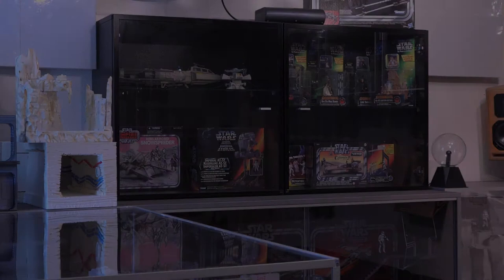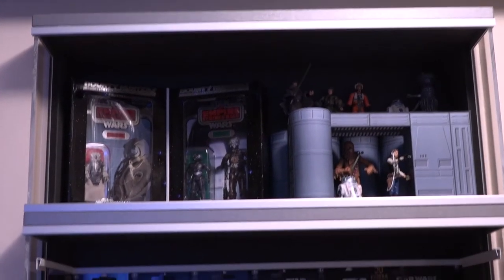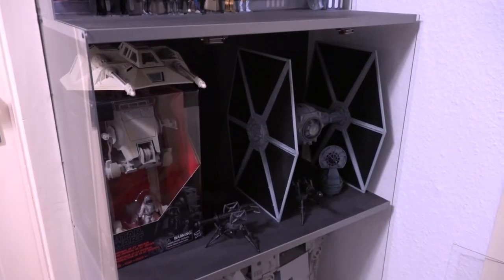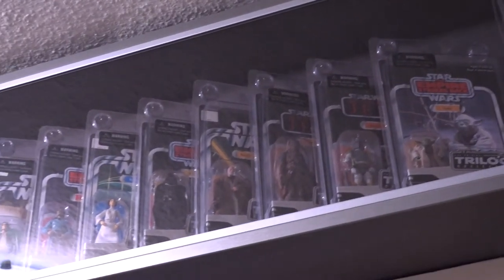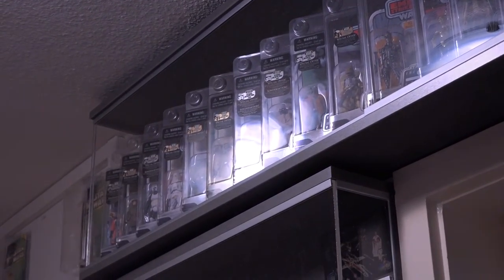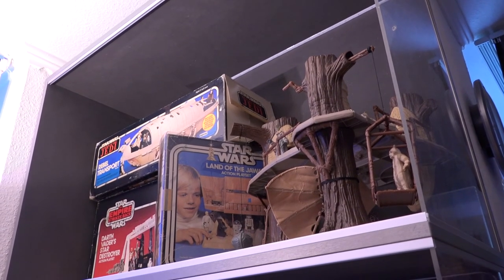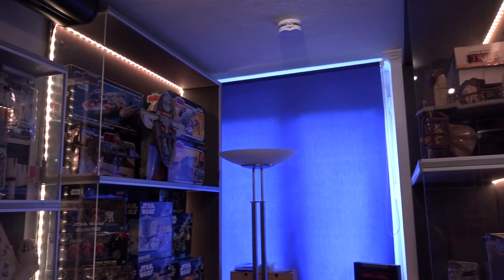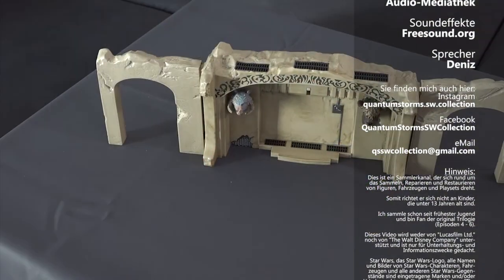Star Wars Collection Room Tour 2021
Da die Sammlung immer größer wird, wurde es Zeit, dass ich ein Update der Room Tour von 2020 der "QuantumStorm's Star Wars Collection" liefere. Auch die Showroom-Qualität hat sich gesteigert.
In der Sammlung gibt es Figuren, Fahrzeuge, Playsets und das ein oder andere mehr zu sehen.
Außerdem könnt Ihr meine selbstgebauten Vitrinen sehen, in den die Sammlerstücke ausgestellt sind.
Note about the translation of the subtitle:
With the ⚙️ option "Subtitle" ➡️ "Translate automatically" the German subtitle can be translated into many languages.

▬▬■  Inhalt  ■▬▬
00:00 Titelsequenz & PG-13 Warning
00:58 Vorstellung
01:41 Allgemeines zum Figurenraum (Flur)
02:34 The Vintage Collection Figuren (Vitrine Flat - Mark 3)
03:33 The Vintage Collection Figuren (Vitrine Flat - Mark 1)
04:05 Power of the Jedi  (Teil I)
04:16 The Saga Collection Figuren (Vitrine Corner)
04:43 Vintage Figuren (Vitrine Stairway)
06:06 The Vintage Collection / Retro Collection Figuren (Vitrine Flat - Mark 2)
07:20 Power of the Jedi  (Teil II)
07:30 Spcial Action Figure Sets  (Vitrine Stretch 120)
07:47 Vintage Original Trilogy Collection / Vintage The Saga Collection (Vitrine Stretch 150)
08:05 Allgemeines zum Hauptraum (Wohnzimmer)
08:30 Original Trilogy Collection
09:03 Power of the Force (Die "Langweiler" Abteilung)
09:18 Power of the Force (Die "Etwas bessere" Abteilung)
09:41 PotF / TVC Vehikel / Playsets (Vitrine 1 - 4)
10:29 PotF / TVC & Vintage Vehikel / Playsets (Vitrine A/B)
11:24 The SAGA Collection
10:44 Div. Vintage Vehikel / Playsets (Vitrine Sideshow)
12:46 The Vintage Collection Vehikel / Vintage Figuren / SODS (Vitrine "Room 33")
13:36 Vintage Figuren, Vehikel & Playsets / Diverses (Vitrine "Room 45")
14:47 Beleuchtung Vitrine "Room 33" & "Room 45"
15:09 The Vintage Collection Vehikel / Diverses (Vitrine "Wide")
16:10 Beleuchtung Vitrine "Wide"
16:26 Vintage Vehikel & Playsets (Vitrine "Space")
17:12 Auf Wiedersehen!
17:36 Abspann

▬▬■  Social Media  ■▬▬
Ob nun Facebook, Instagram und Co.: Für mehr Informationen, schaut nachfolgenden Link an: